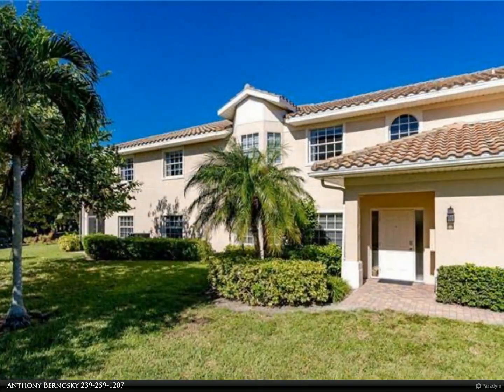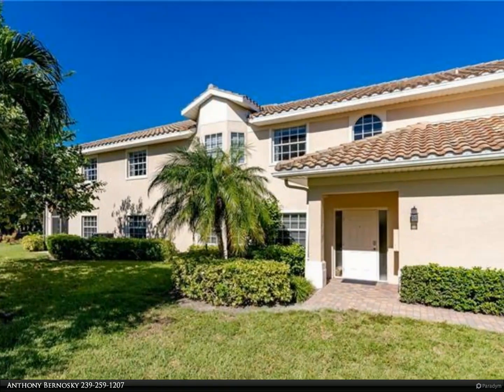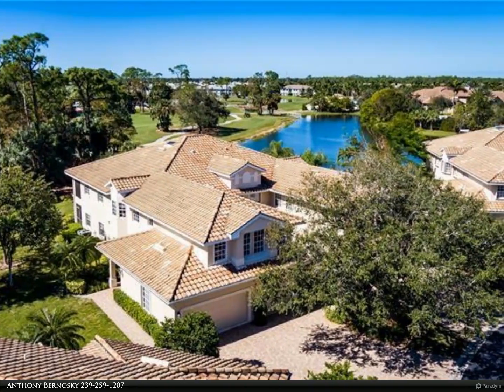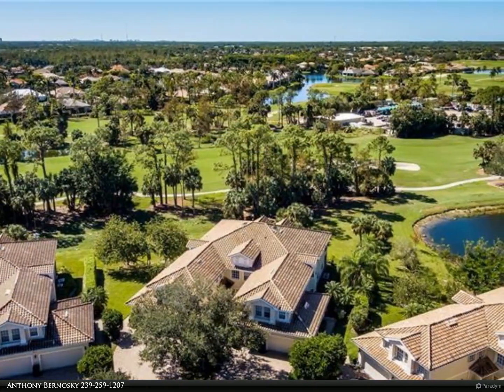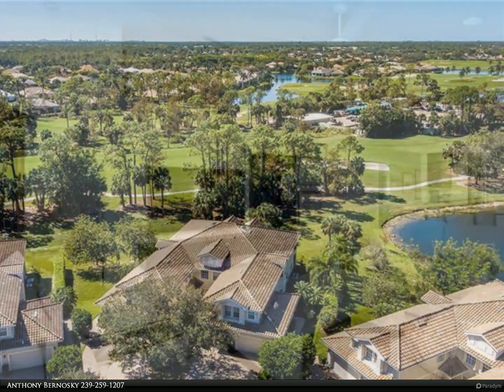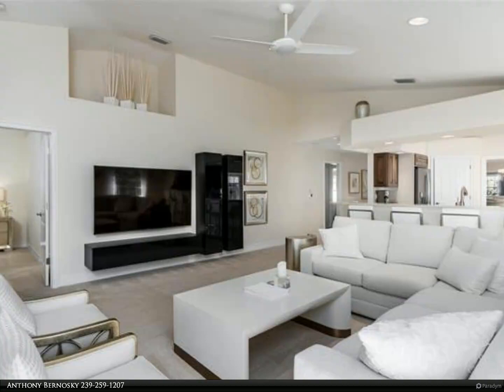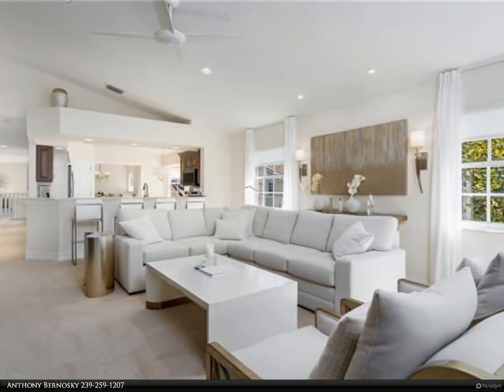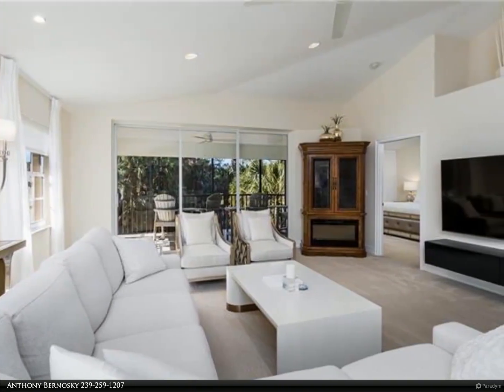Berkshire Hathaway HomeServices Florida Realty - 8149 Saratoga DR 1703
Stunning, professionally decorated second floor condominium that is well maintained and shows like a model! Condo features 3 bedrooms, 3 bathrooms, 2 car garage and a private elevator. The spacious bonus room has been converted into a beautiful second master/guest suite. The master bedroom has a 10 foot bay window and sitting area plus custom closets. The kitchen features gorgeous countertops, stainless appliances, walk in pantry, center island and a sunny breakfast nook with an 8 foot bay window. This is a must see! Sold furnished !&xD;&xA;An optional membership to The Player's Club and Spa is available to the next owner,

Anthony Bernosky
Berkshire Hathaway HomeServices Florida Realty